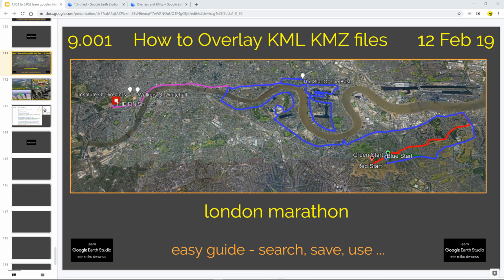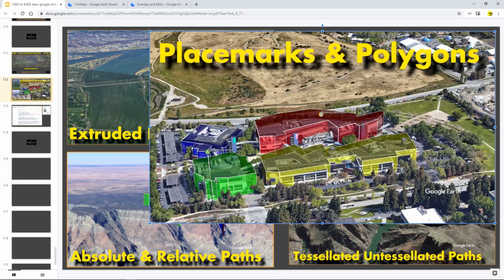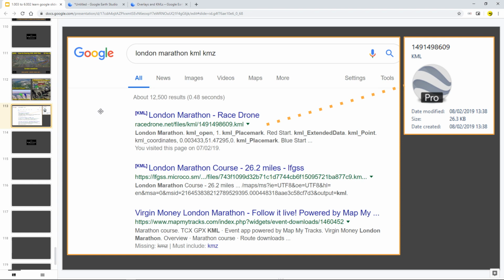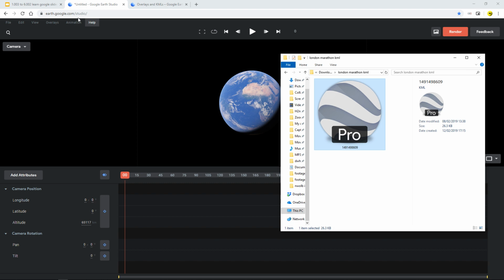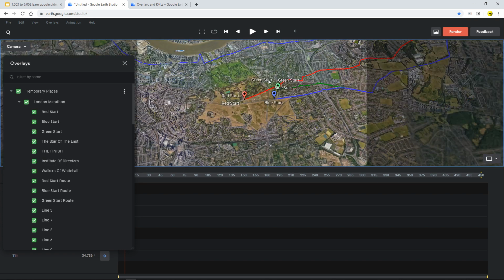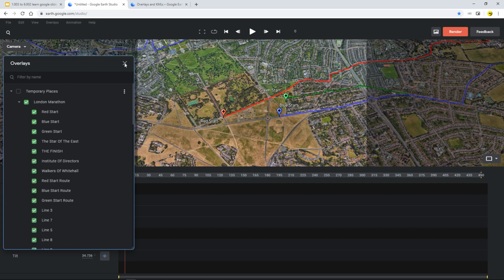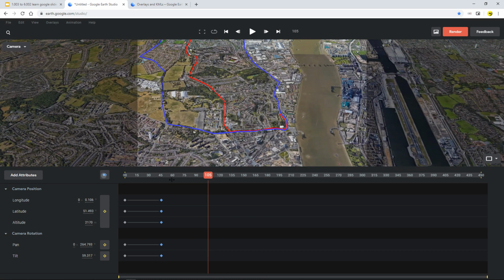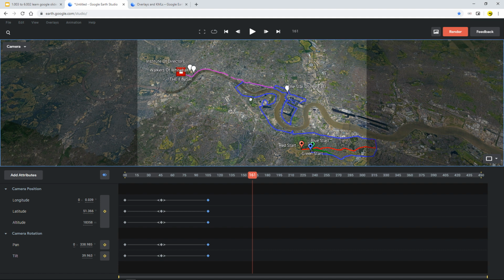How to Overlay KML KMZ files 9.002 Learn Google Earth Studio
9.002 in the series, many more bite sized videos to come. This is the 24th video in this series, see the playlist.